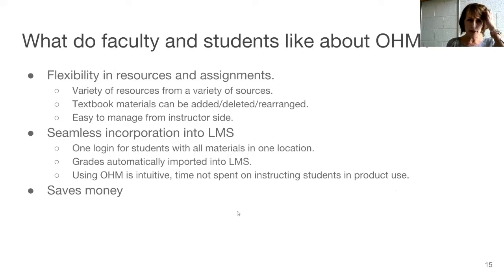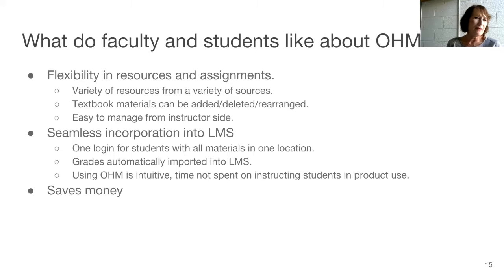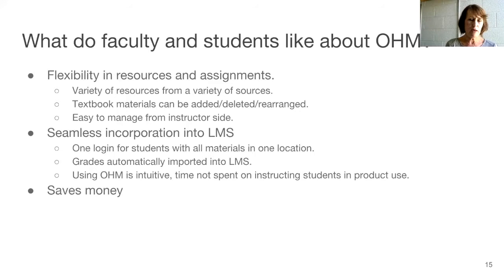Lumen OHM User Testimonial: "Really easy to manage"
"What do you like about Lumen OHM?" In this clip from a longer webinar, Ann Schnurbusch, mathematics instructor from Southeast Missouri State University, describes what her department and students like about the low-cost, online math homework system, Lumen OHM.

Learn more about Lumen OHM at lumenlearning.com.